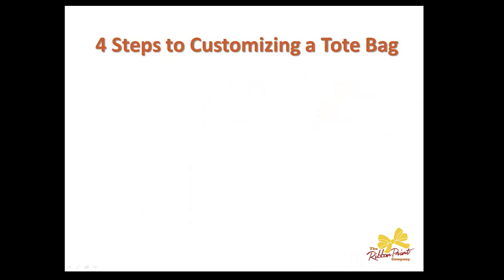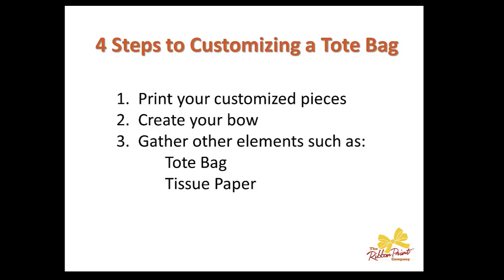How to Personalize Tote Bags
Step by Step Tote Bag Personalization

A tutorial on how to use your ribbon printer to create customized tote bags